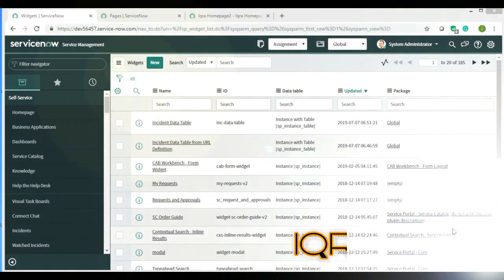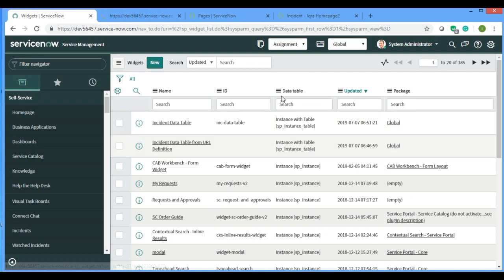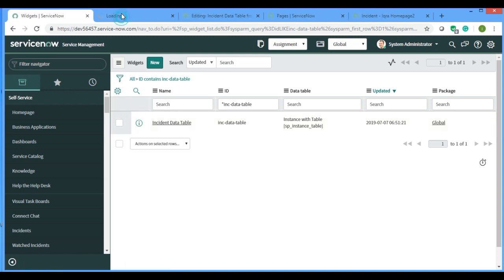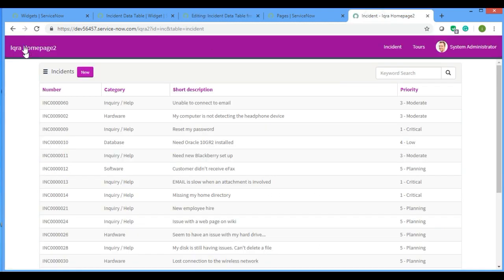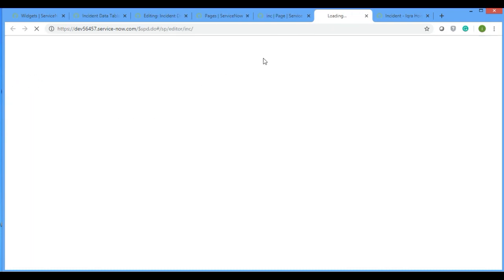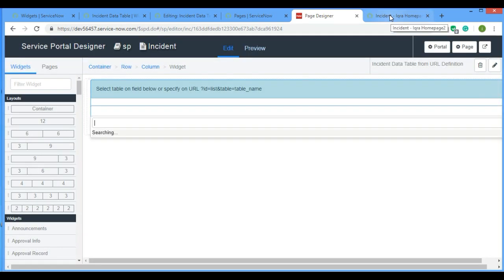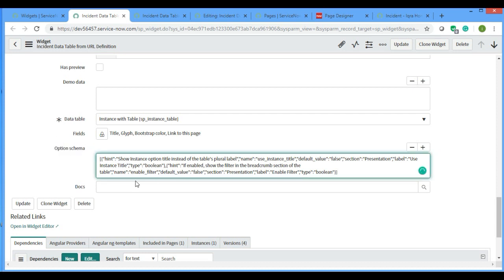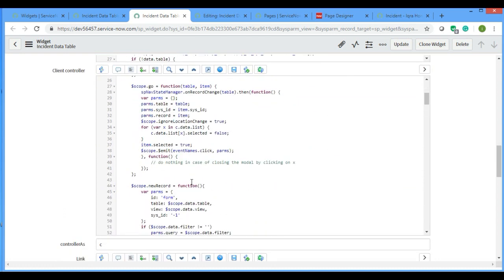Servicenow Portal (Part 2) : Linking Data Table URL Def and Data table through button.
Adding/Removing Filter
Customization of OOB functionality(New and Filter) , Option schema , $sp.getWidget()
How to  call a data table from data table URL Def using a button or page in Main Menu
Update Set to make your work Easier